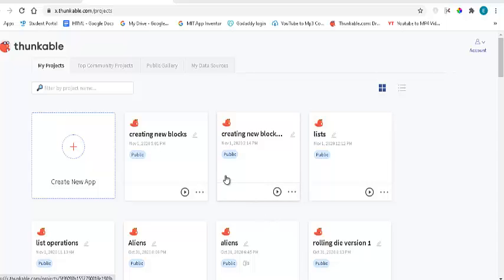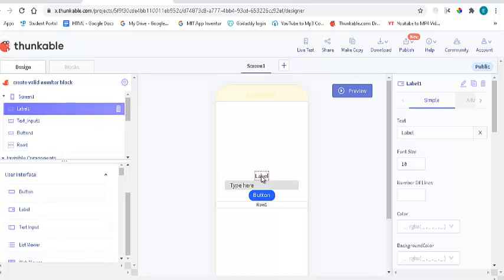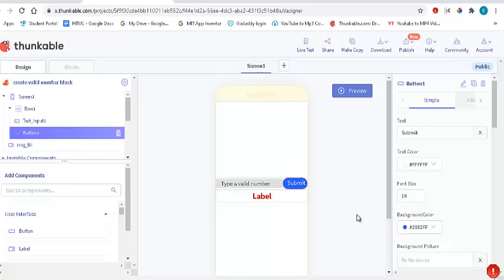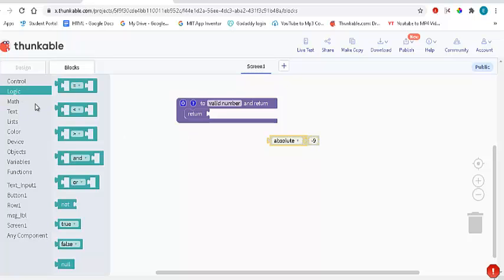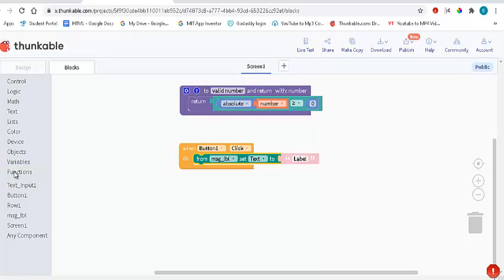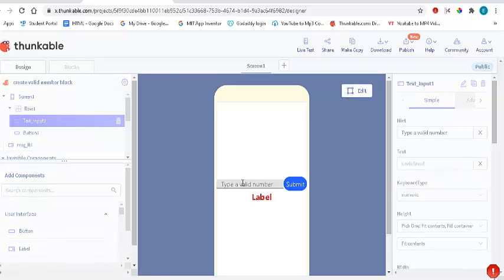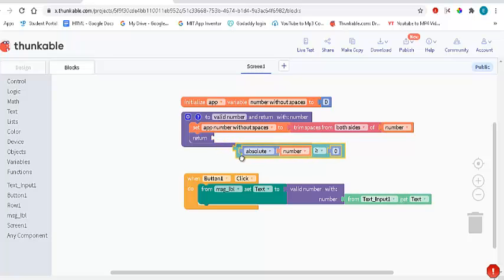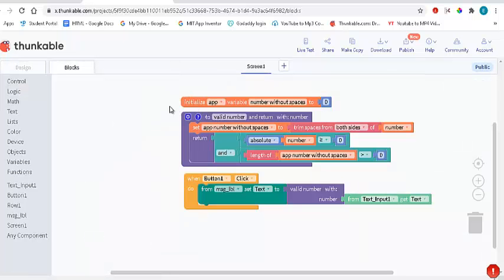ics2o0, thunkable creating valid number block